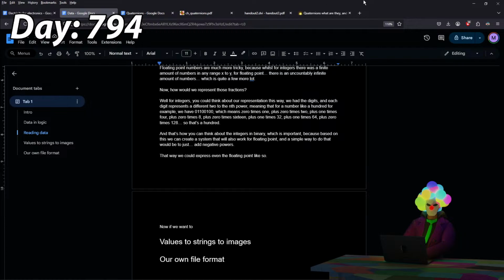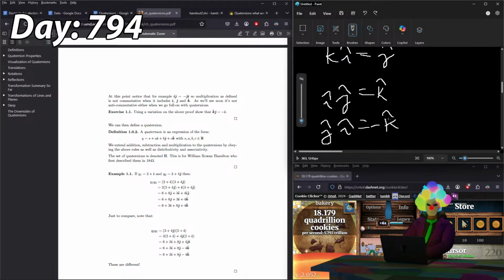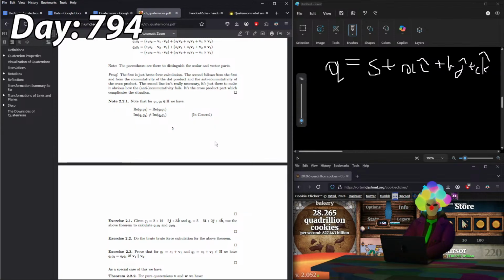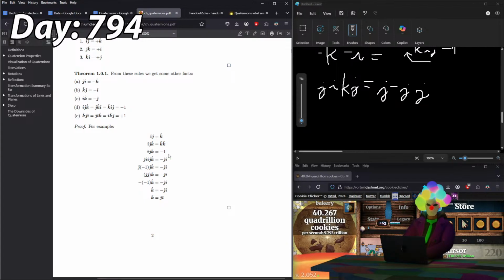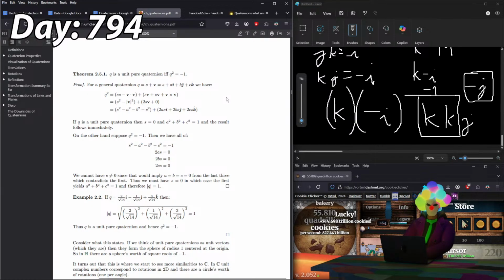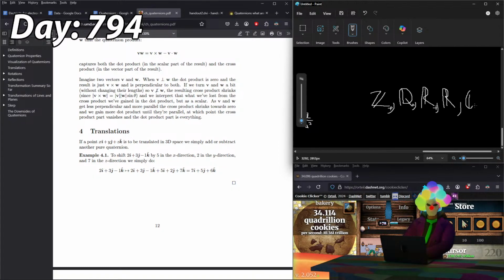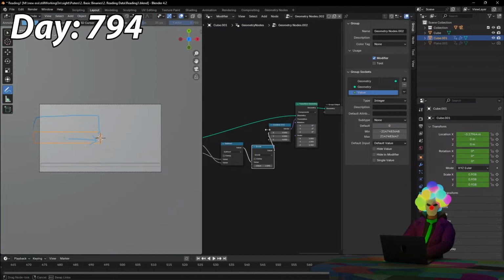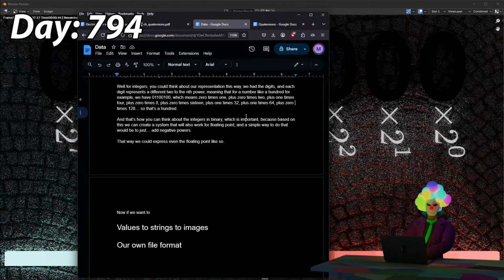Quaternions and simulating binary numbers - Charity Checkup day 794